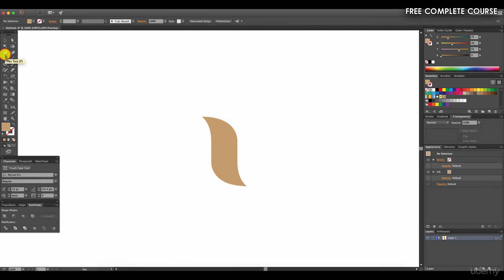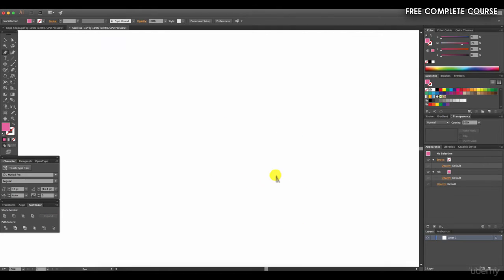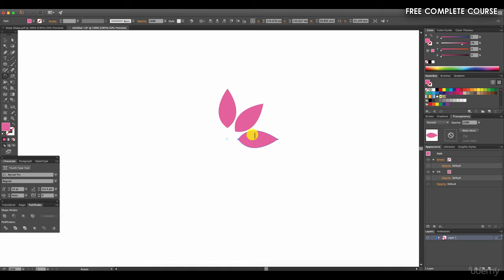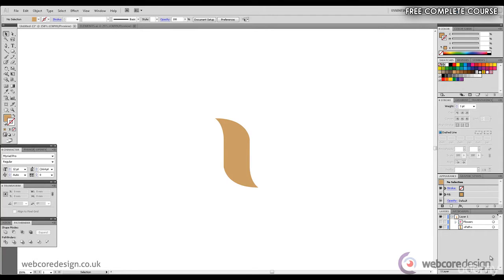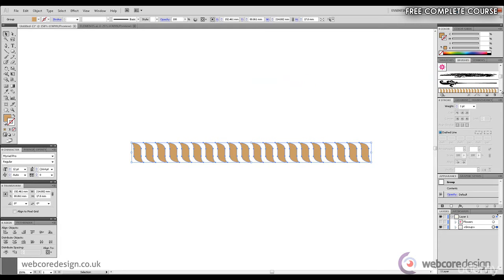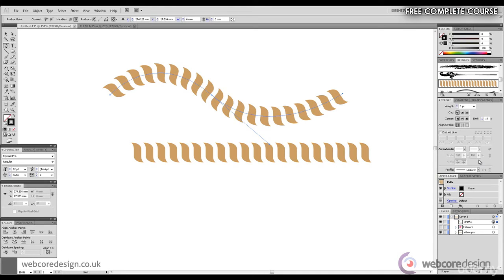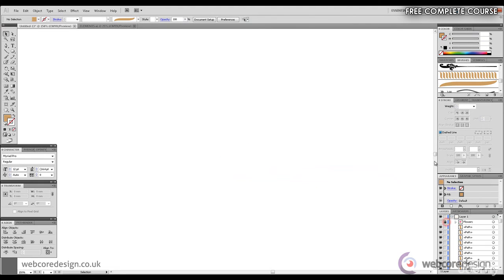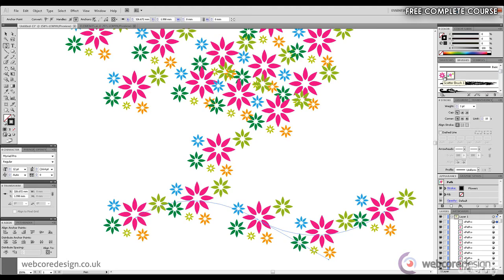#14 Create Custom Brushes in Illustrator | Adobe Illustrator For Beginners Tutorial [FREE]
♥ Credits
illustrator logo
illustrator design